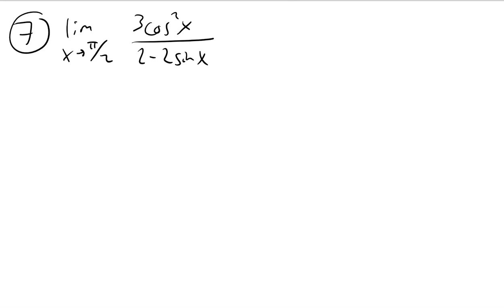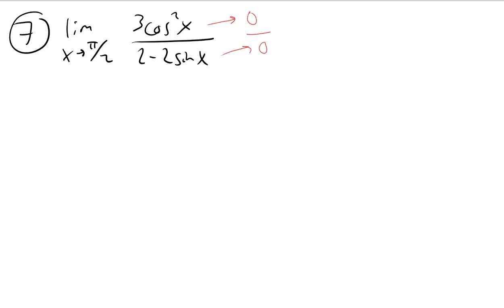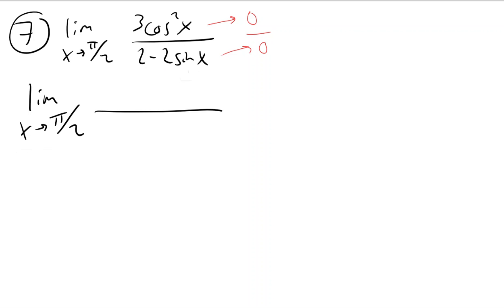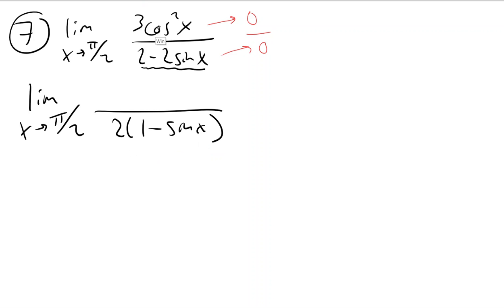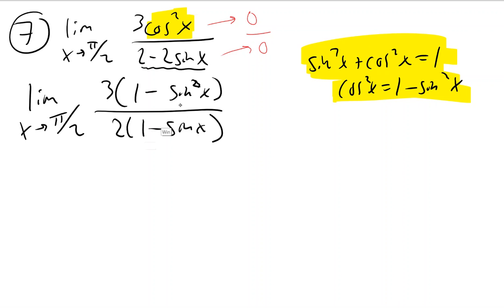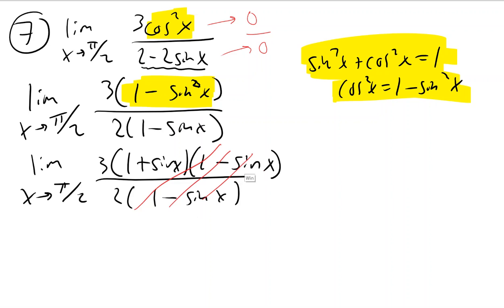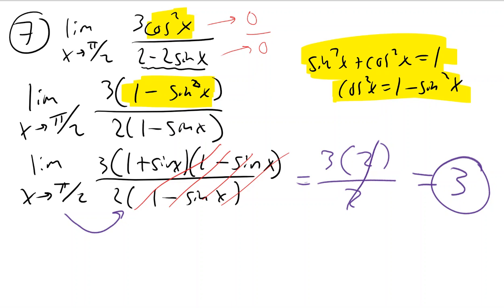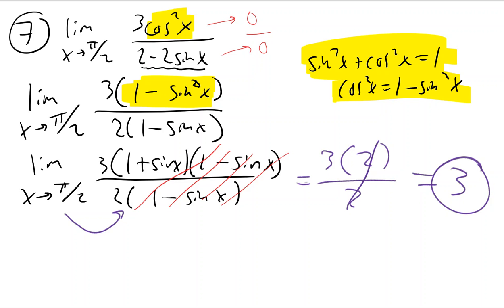Precal - Limits Day 3 - #7